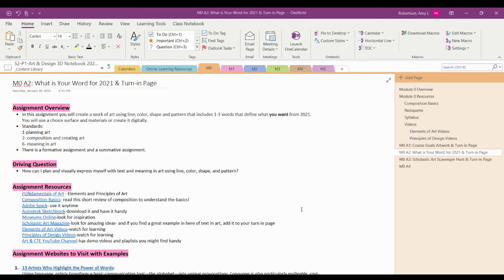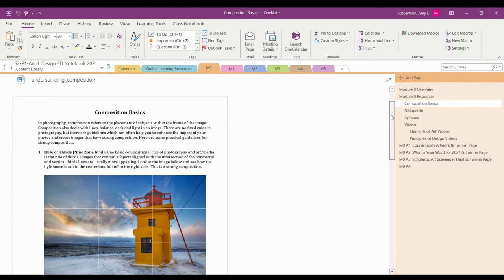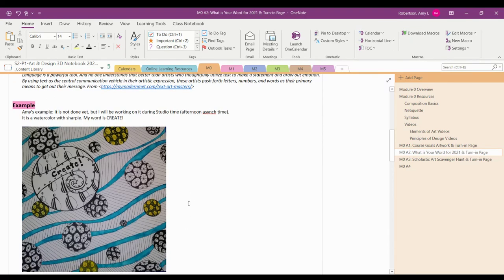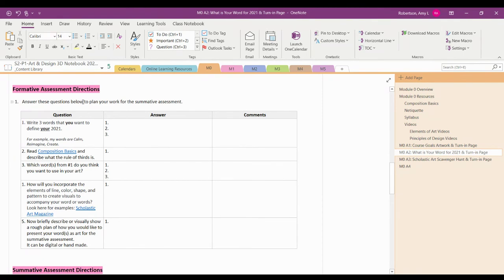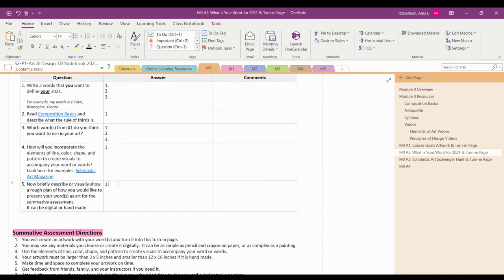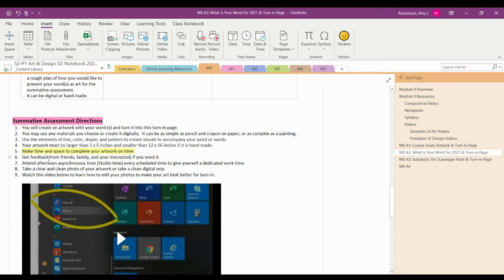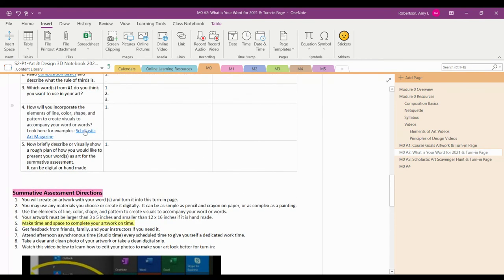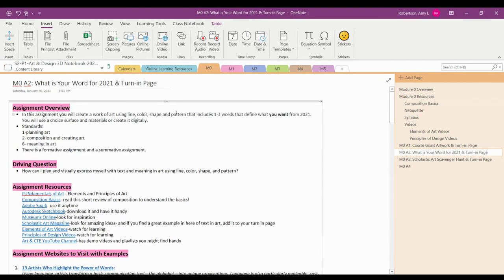What is your Word for 2021 Overview Video